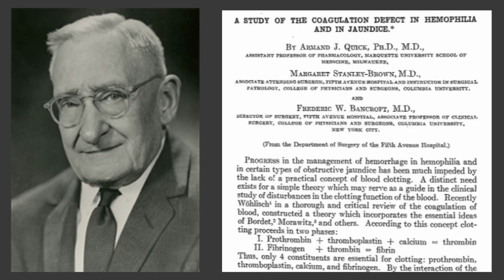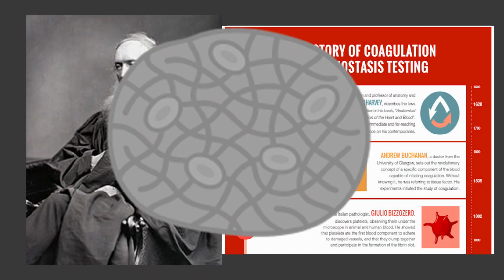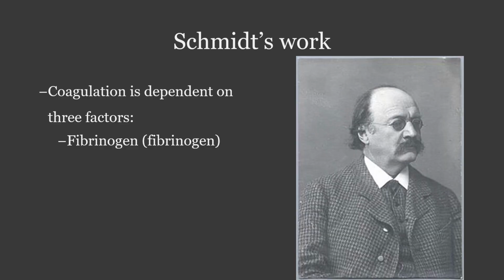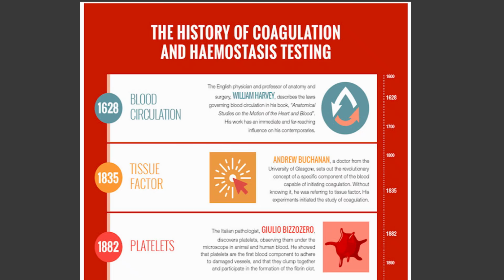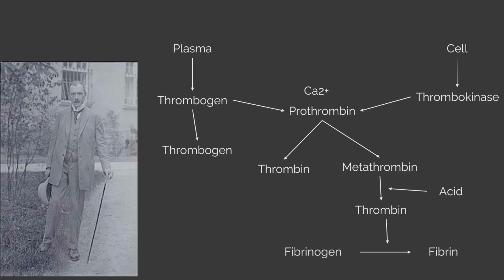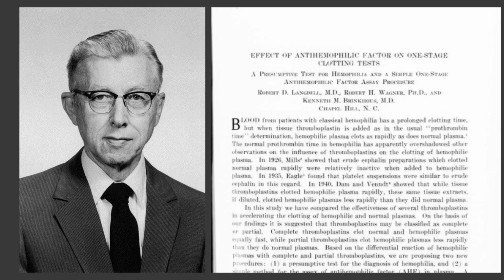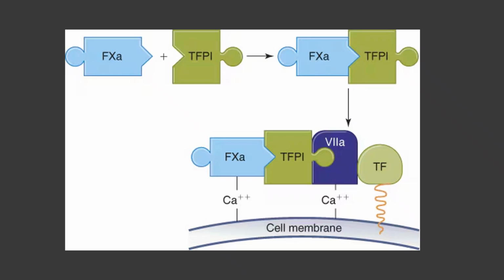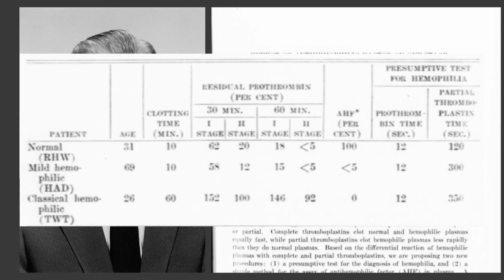The History of the PT and PTT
Little different video this time, focusing on some history to make modern concepts a little stickier.